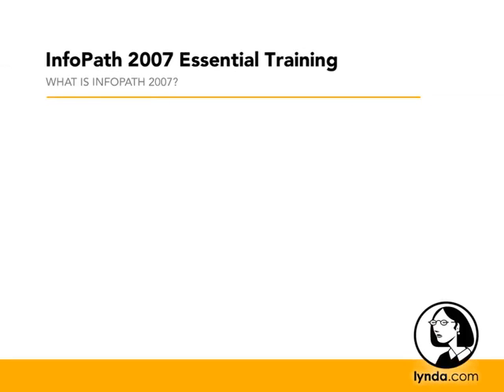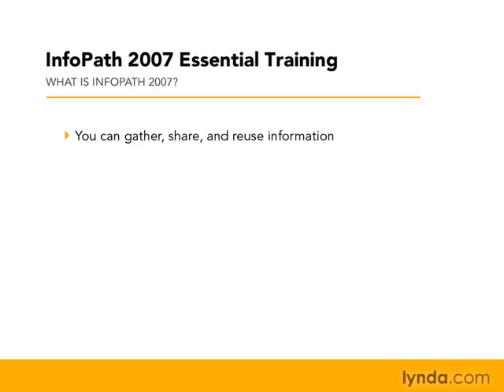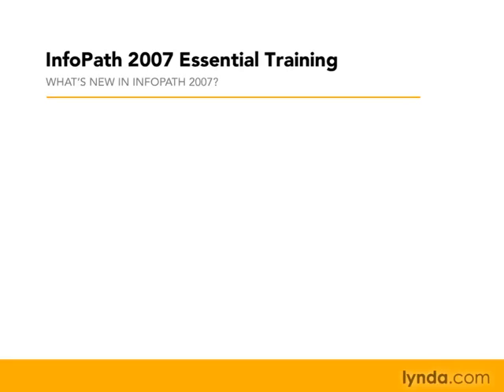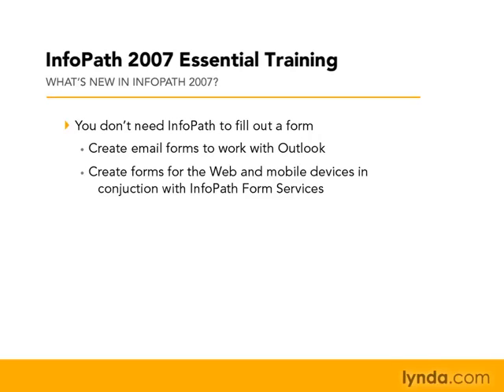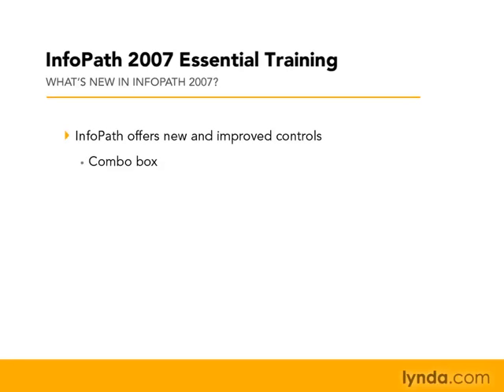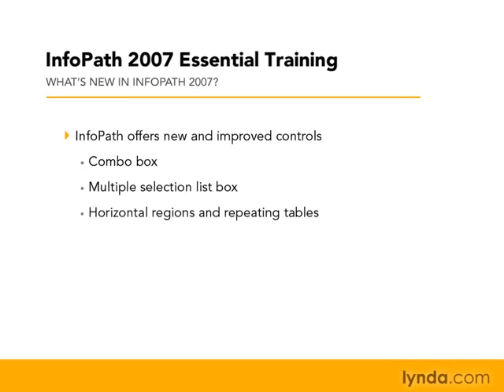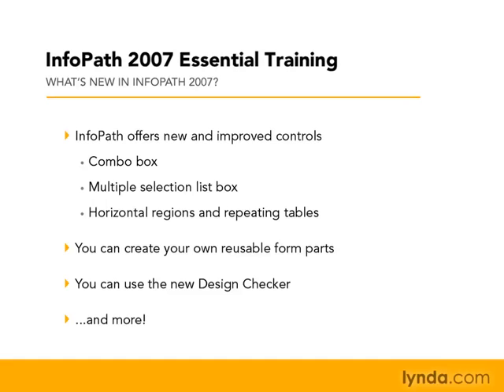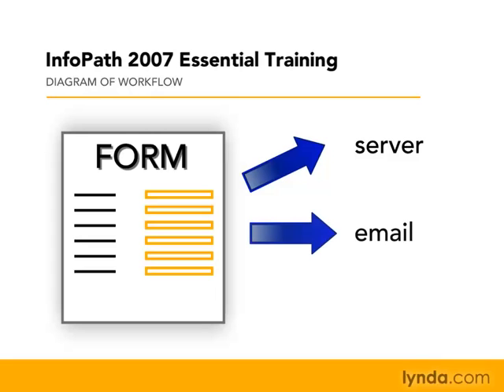Introducing InfoPath 2007 from the Course InfoPath 2007 Essential Training